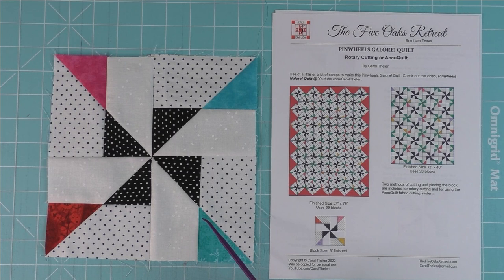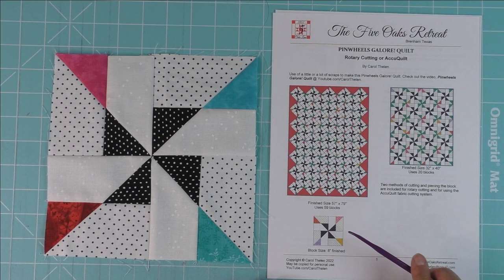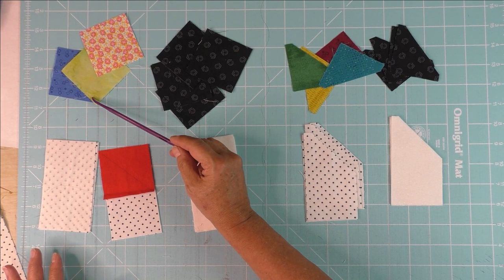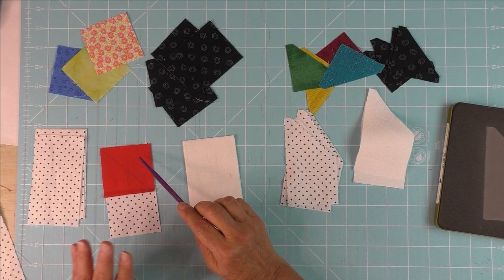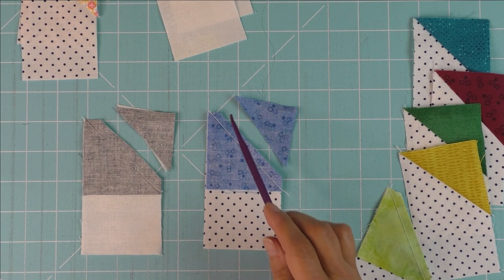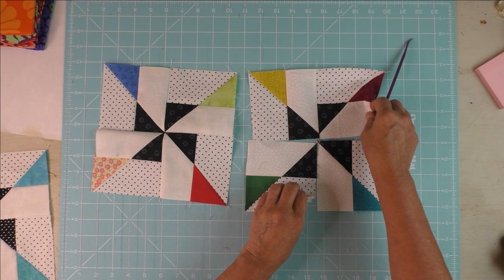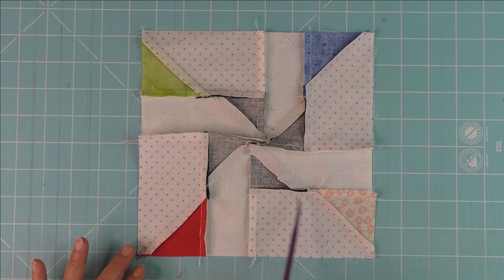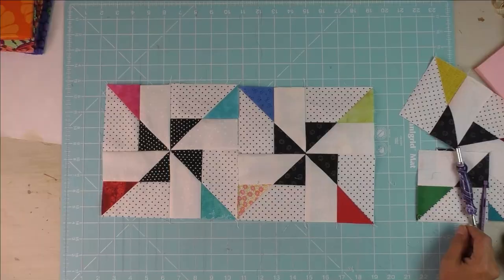Pinwheels Galore Quilt Block Tutorial | Free Instructions | Scrap Quilt | AccuQuilt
Use as few or as many scraps as you like to make this fun quilt. Free instructions for making the block with rotary or AccuQuilt cutting.